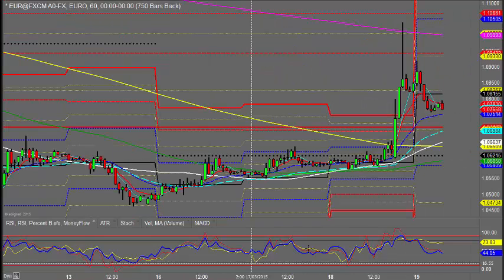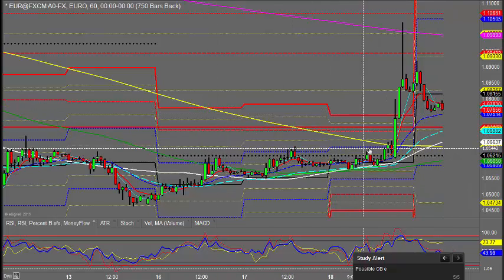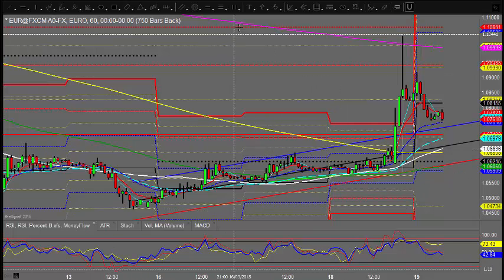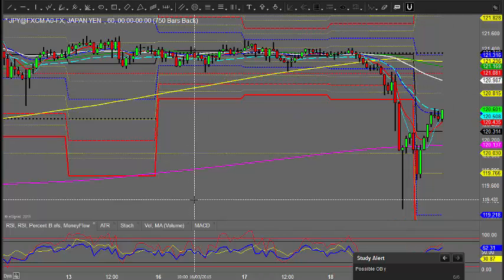A play on words with dovish undertones Morning review